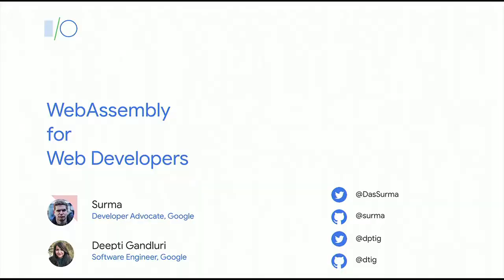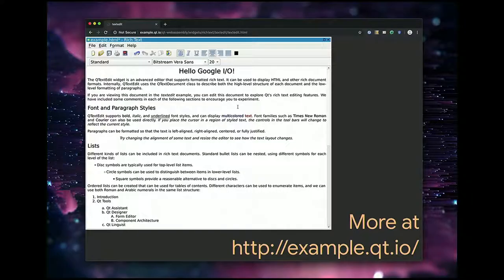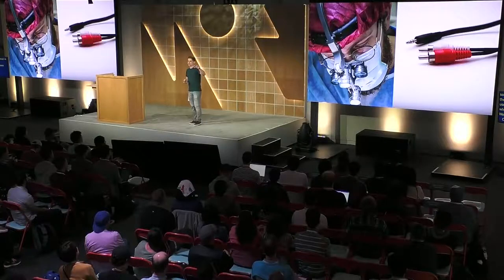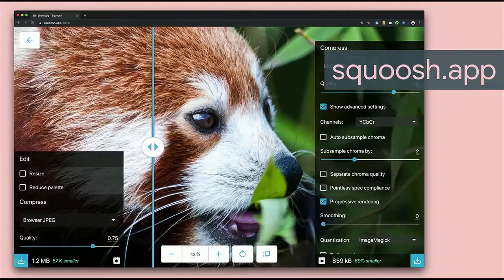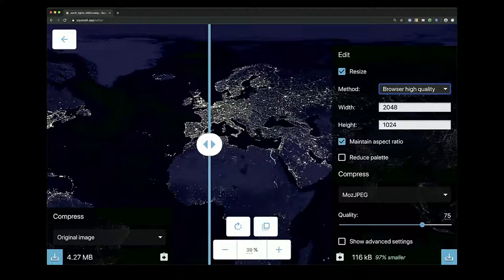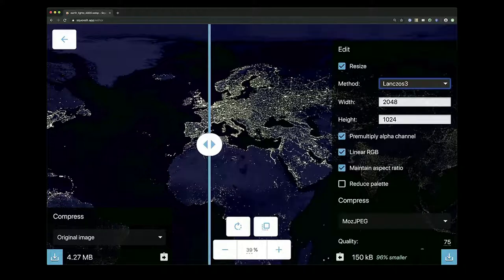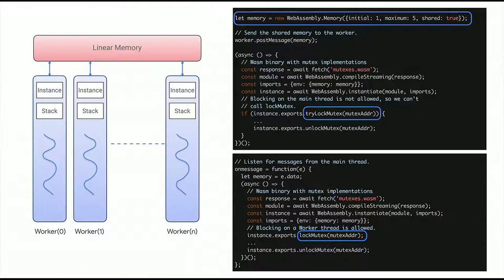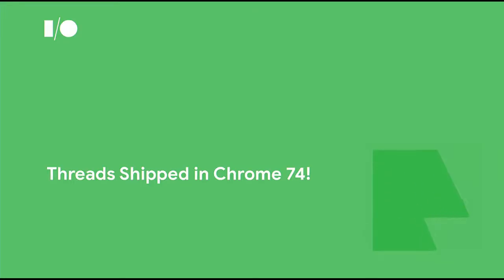WebAssembly for Web Developers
WebAssembly is often hailed as a performance tool for critical tasks or to bring existing C++ codebases to the web – such as games. But WebAssembly is so much more. You can use WebAssembly as a puzzle piece to give the web platform the few missing capabilities that you are missing or to surgically replace a JavaScript bottleneck.

Speakes: Surma Surma and Deepti Gandluri